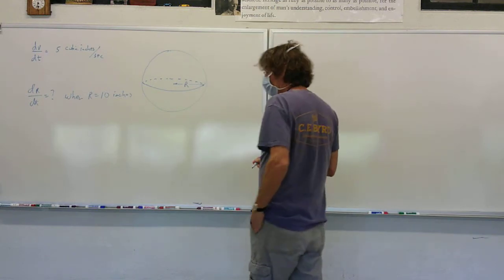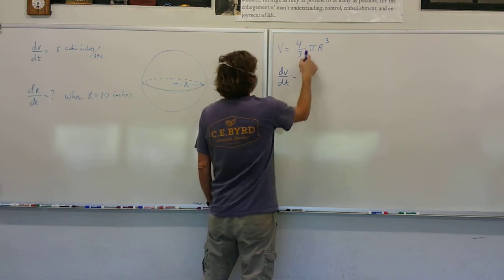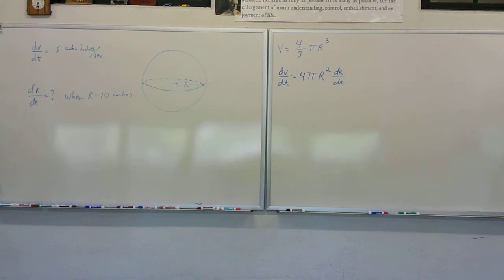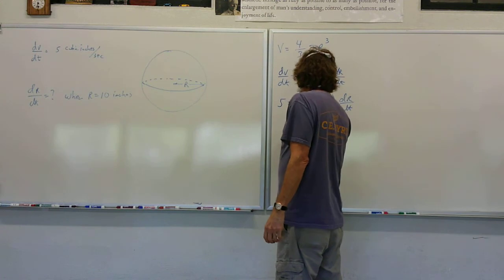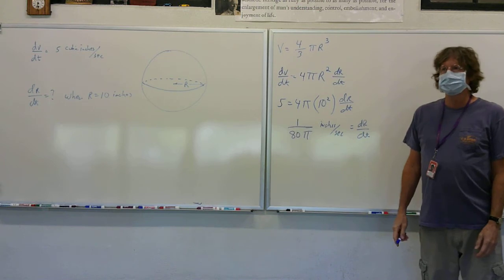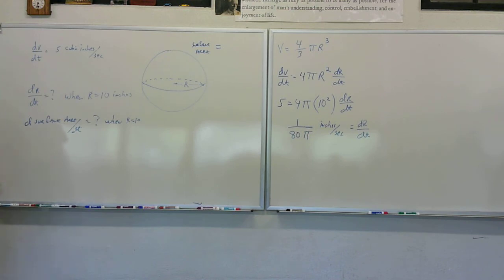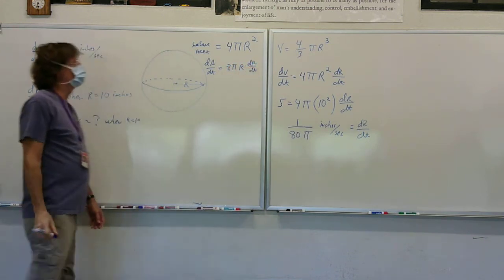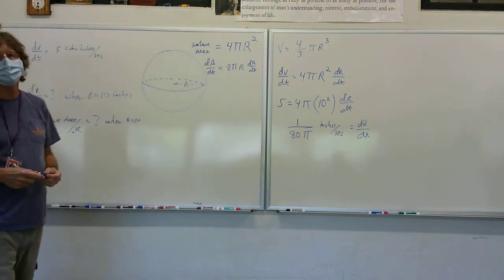Balloon Related Rate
Change in Volume
Change in Surface Area